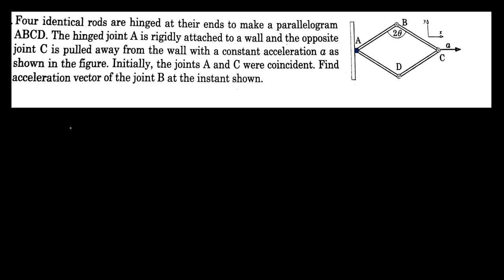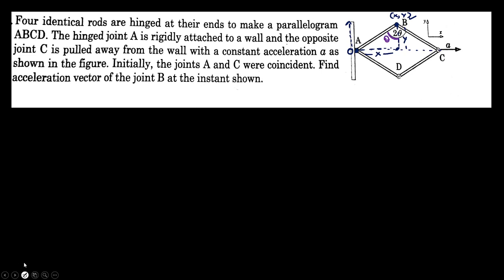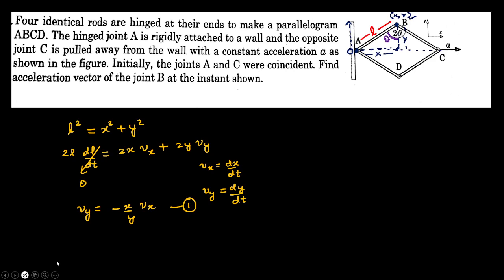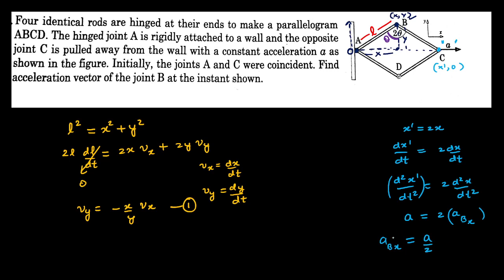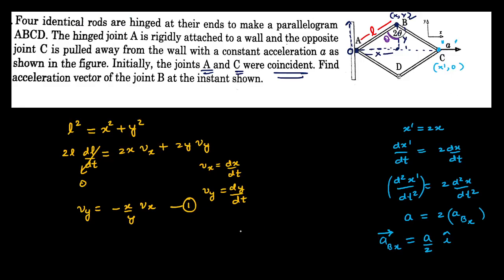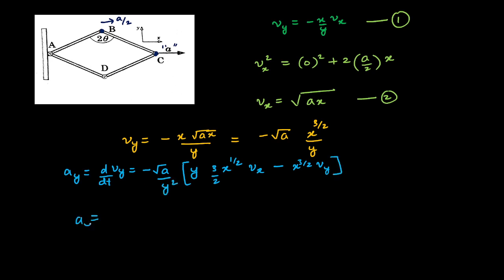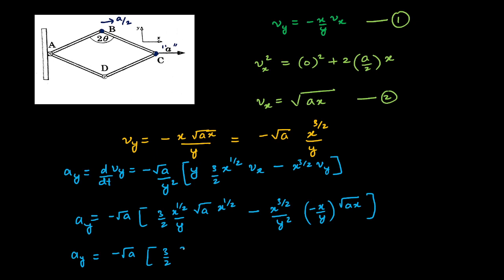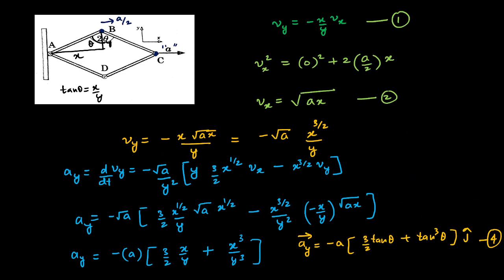Olympiad problem: Check your Understanding : Hinged Rods , Kinematics Problem 36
An interesting problem from Pathfinder olympiad Book, KInematics : Check your understanding , problem 36